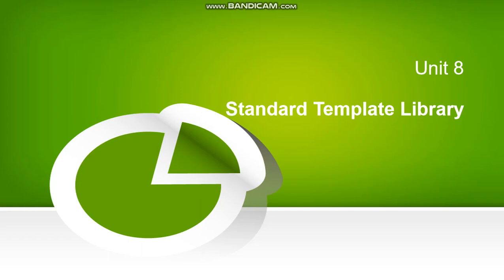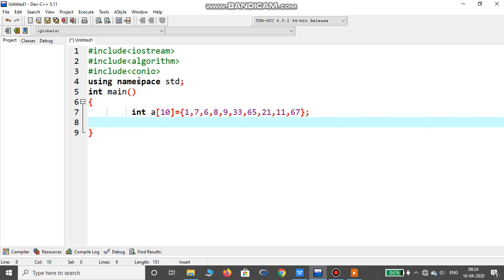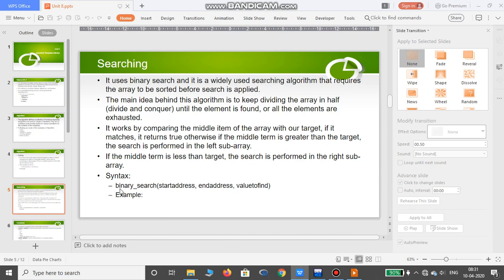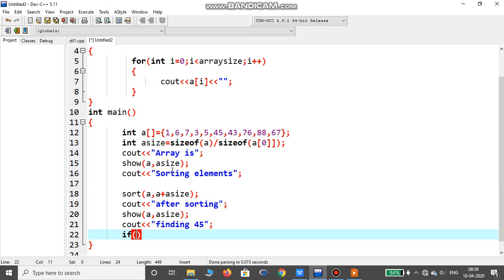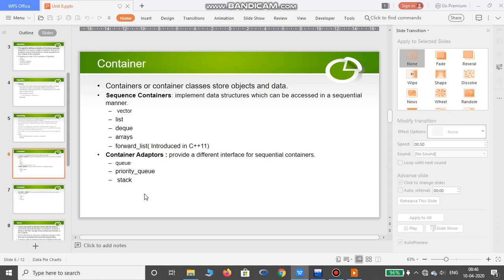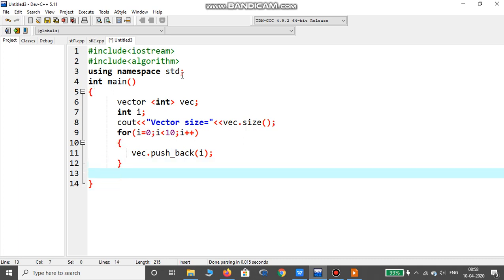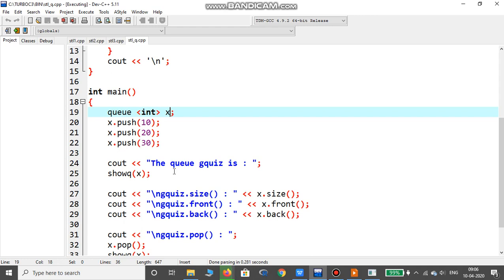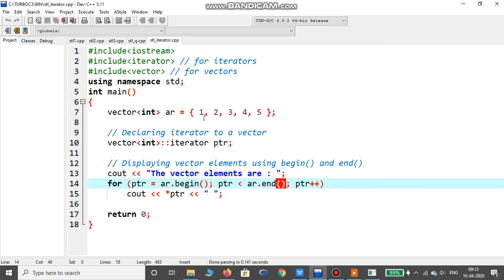Introduction to standard template library | Dhanashree Patil (M.tech CSE) | RunLogic | SVERI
Introduction to standard template library in c++